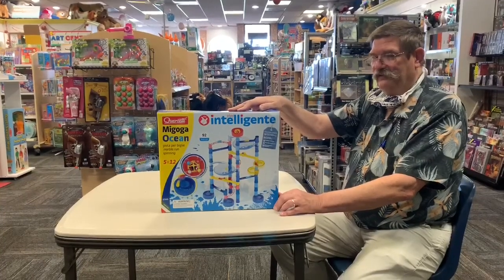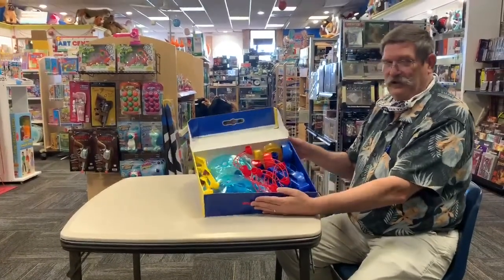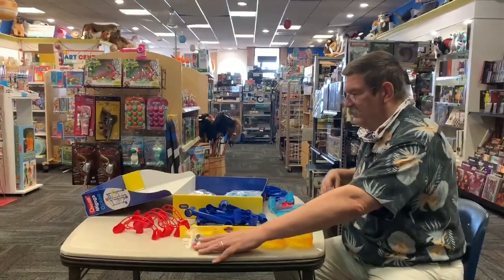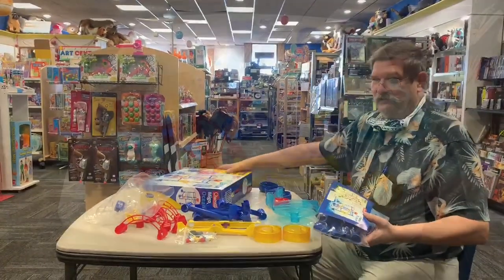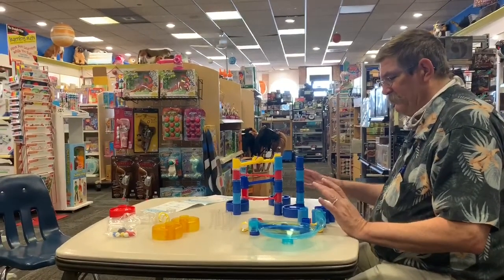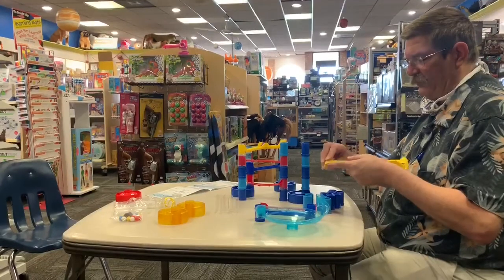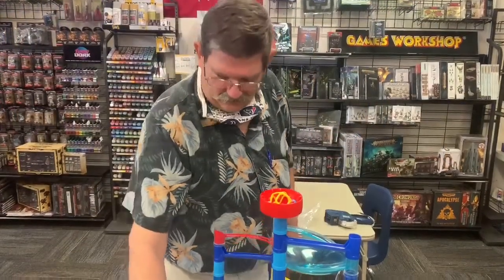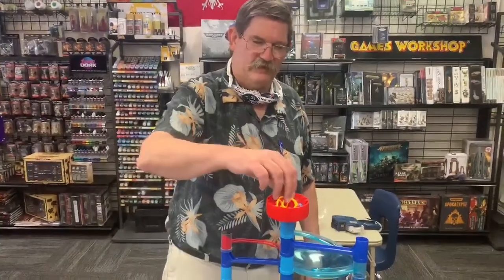Ocean Marble Run Unboxing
What's in the box of Quercetti Intelligente Ocean Marble Run?  Watch George unbox, build, and let the marbles fly down the run!  Like what you see?